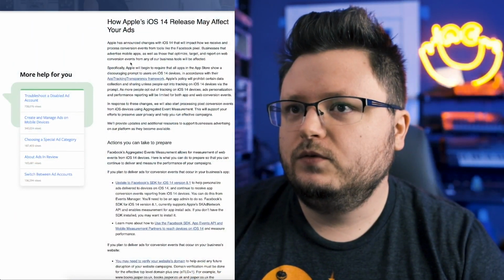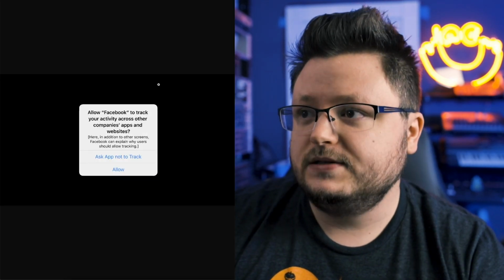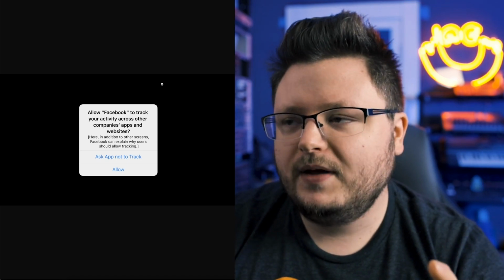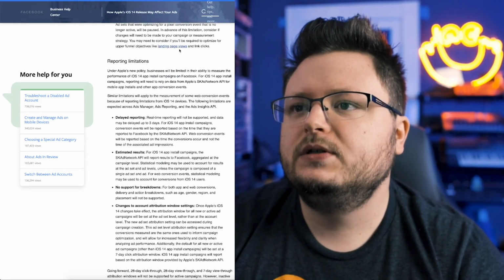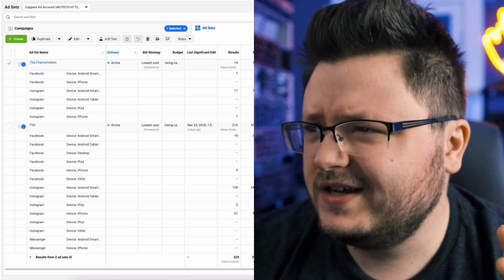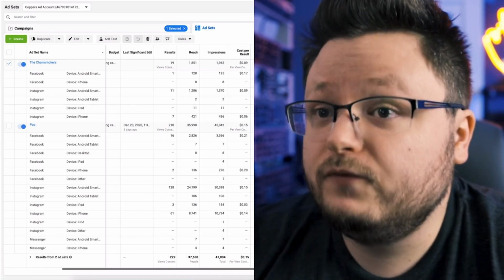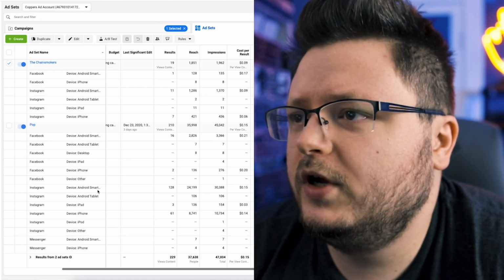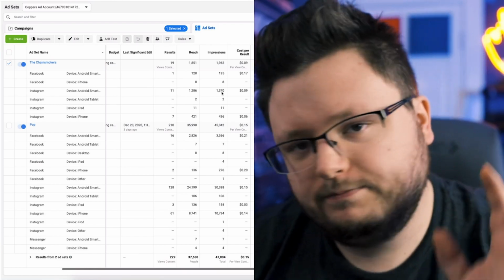iOS 14 Facebook Ads For Music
iOS 14 Facebook Ads are likely to have worse measured conversion rates, worse user data, and worse retargeting. But how will iOS 14 affect Facebook Ads for music artists? In general I don't think iOS 14 will destroy our music marketing campaigns, but I do think there will be a price impact at least in the short term. The world of digital marketing is always changing, and often these changes lead to new opportunities.

Music Gear I Use:
DAW: Logic Pro X & Ableton Live 10 Suite